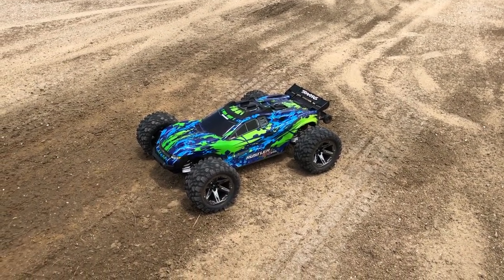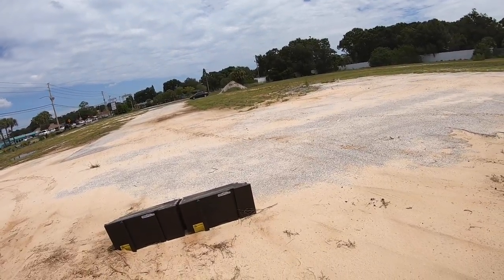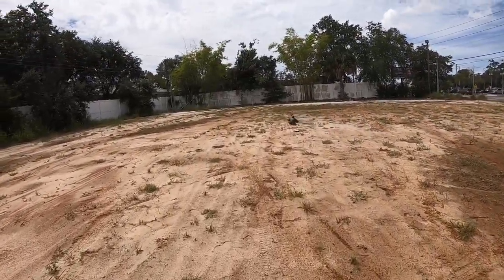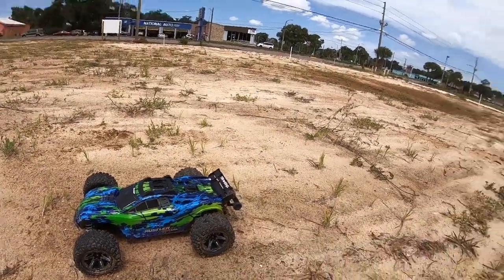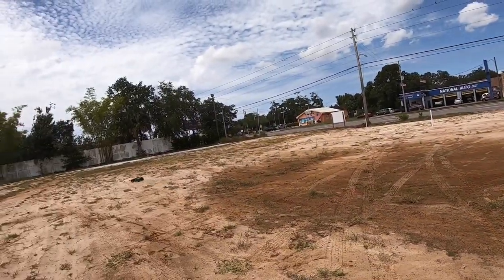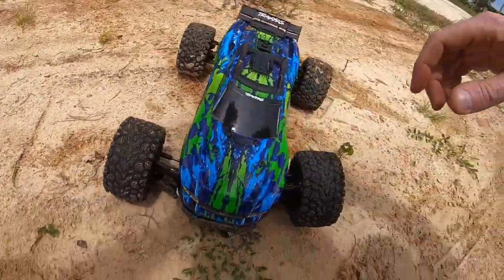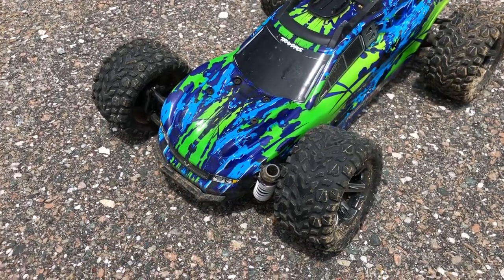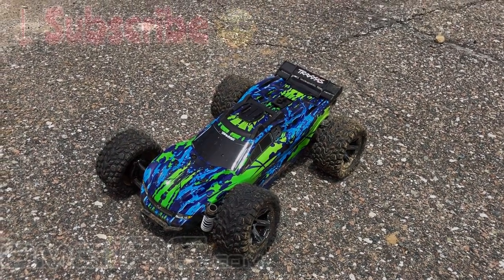Bashing Time Again!! I Traxxas Rustler 4x4 VXL 3s Lipo I OMGRC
RUSTLER 4X4 VXL
Running on 3s Lipo
Bashing at local spot in Pinellas county Florida

Camera gopro hero 7 black & Iphone x